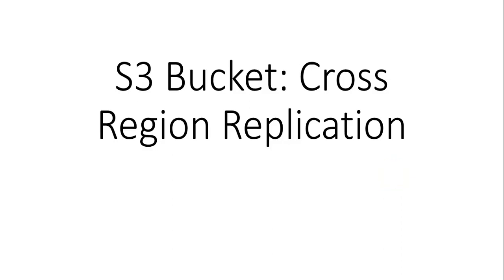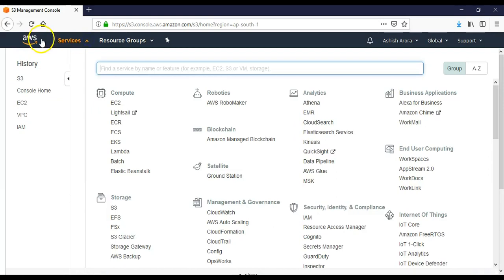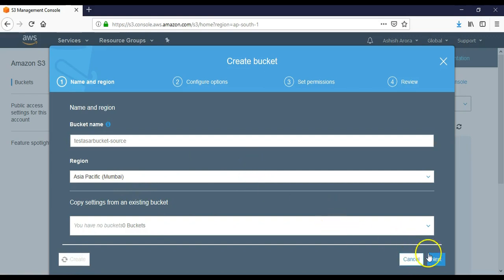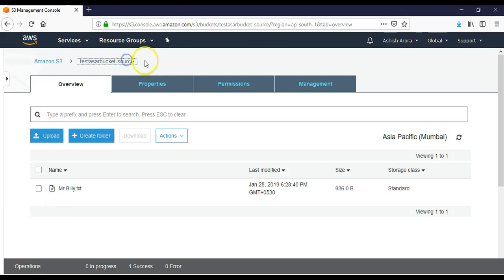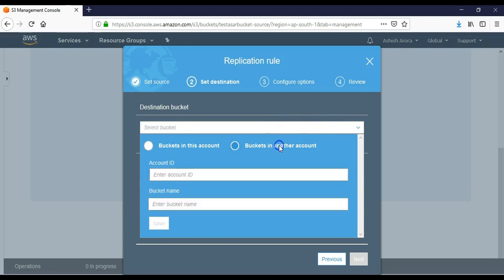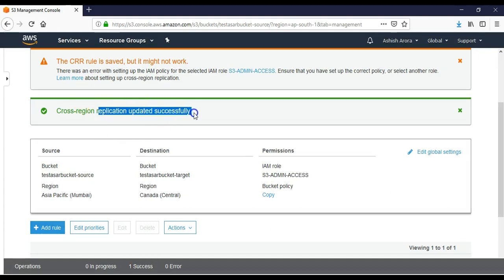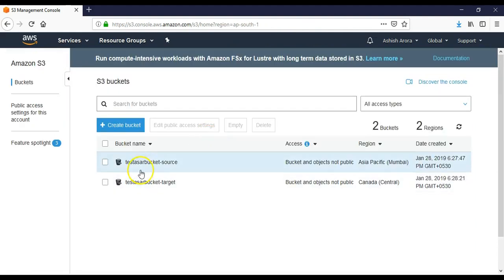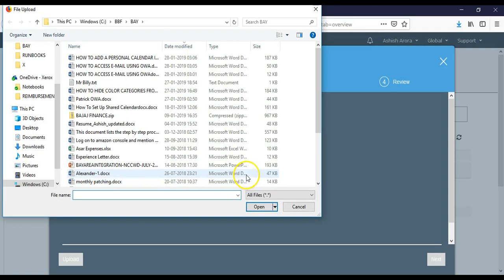CROSS REGION REPLICATION of AWS S3 BUCKET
In this video for aws tutorial for beginners we will see how to do Cross region replication on AWS S3 Bucket and do a lab to create an Amazon S3 bucket and upload a file to the bucket. These videos will help you prepare for aws certification.